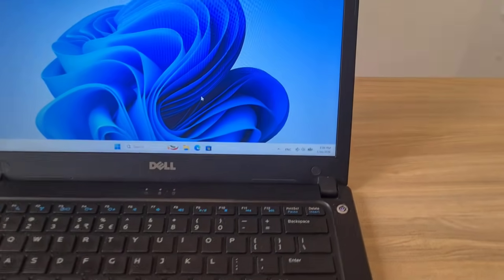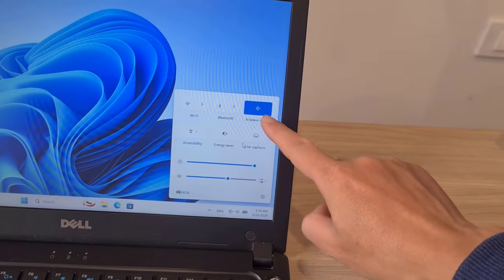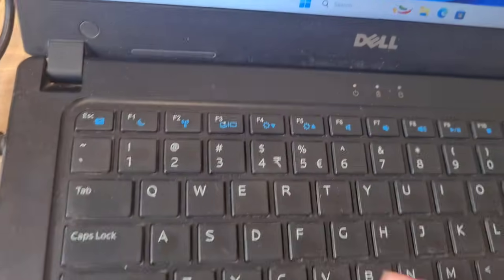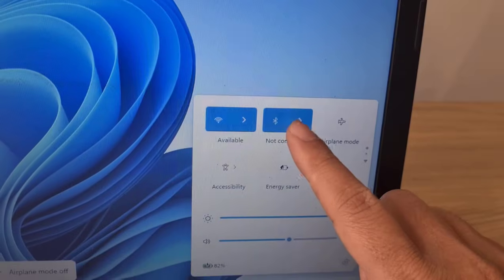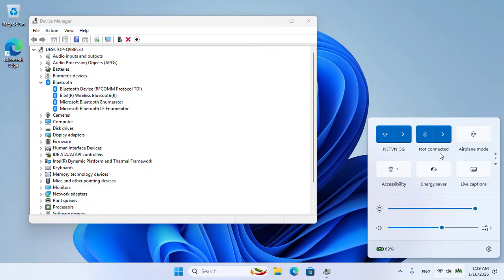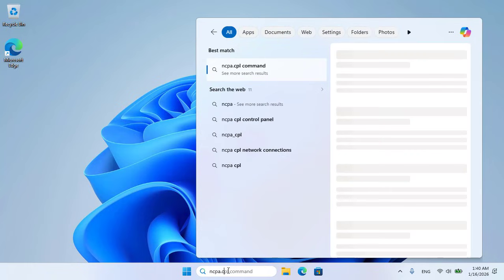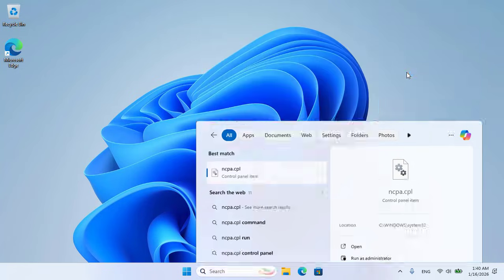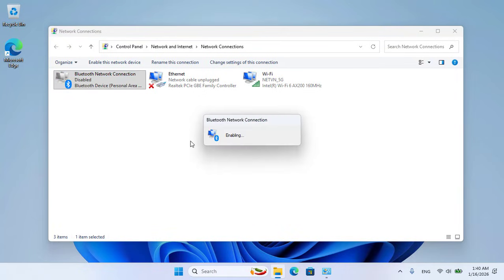Unable to connect to Bluetooth, how to fix it.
How to fix some common errors on Windows 11 computers.